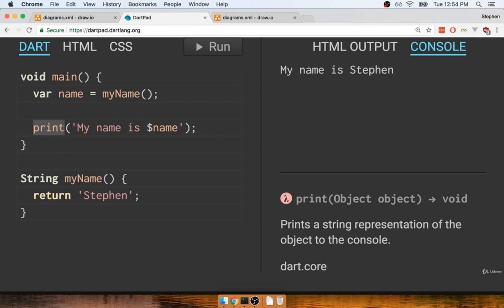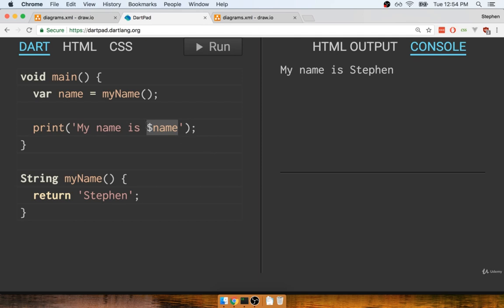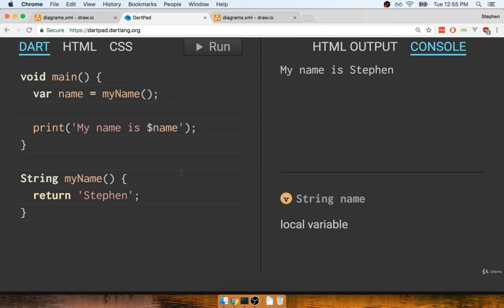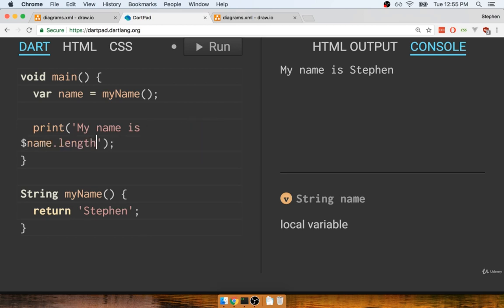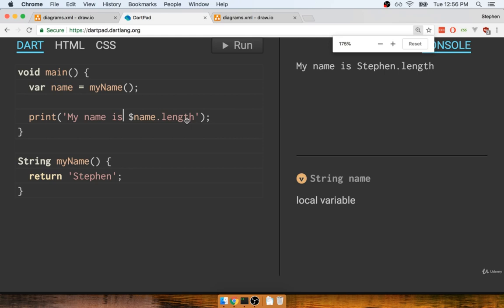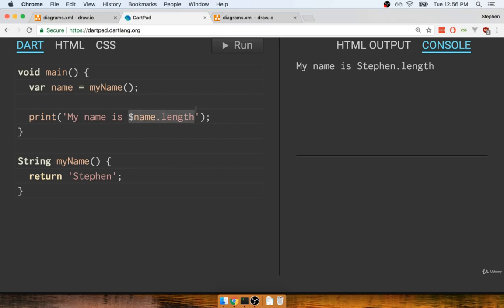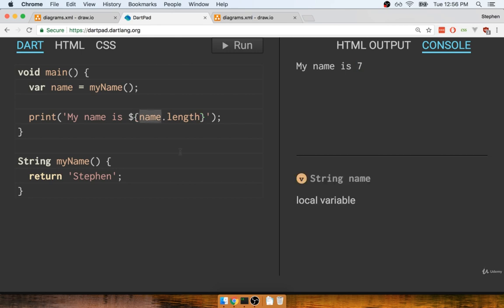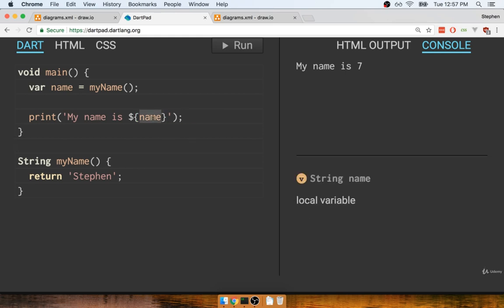1.8 интеграция строк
1.8 интеграция строк